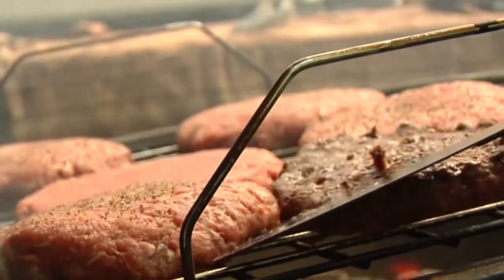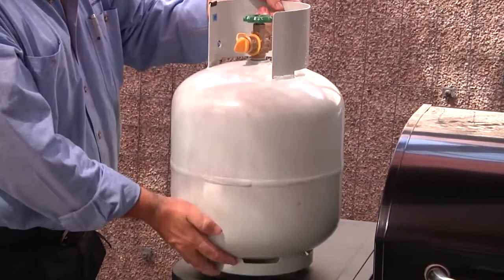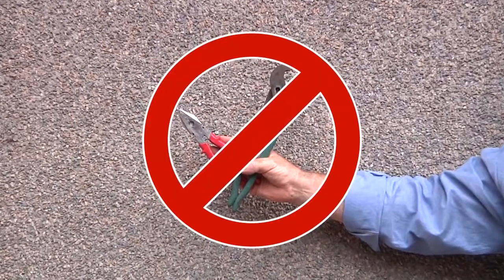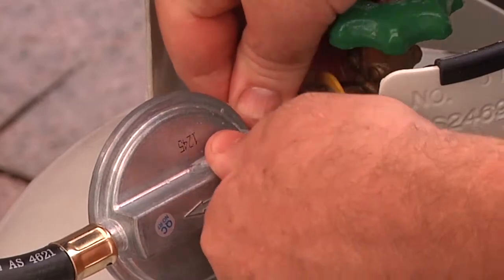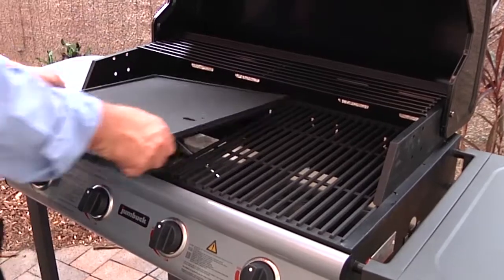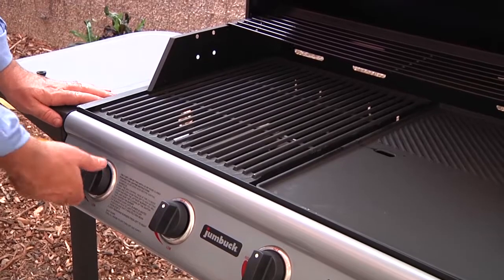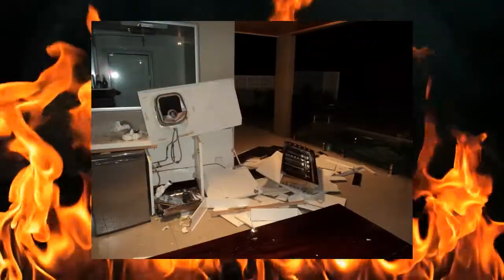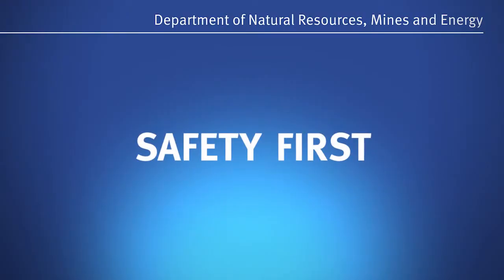Safety first: BBQs and LP gas cylinders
The Petroleum and Gas Inspectorate regulates safety and health within the gas industry—from exploration and production at the well site to end users. Our work covers drill rigs, transmission pipelines, distribution networks, commercial, industrial and domestic installations, and caravans, boats and portable appliances.